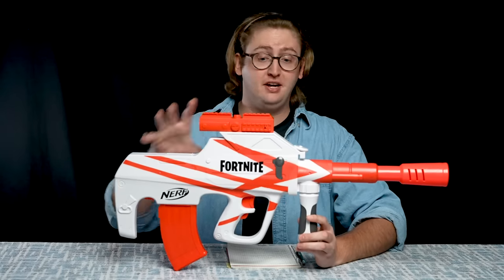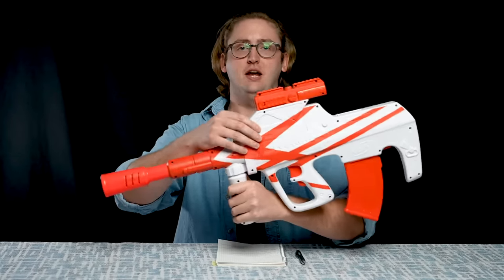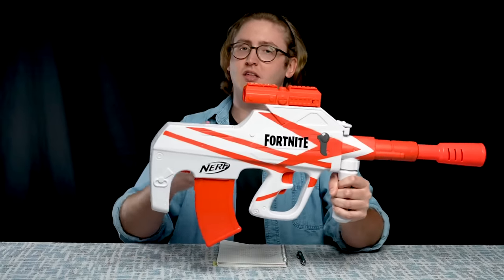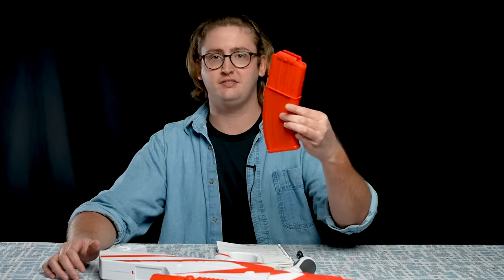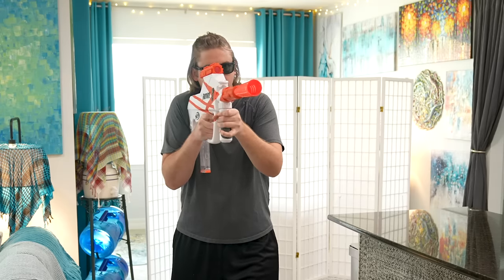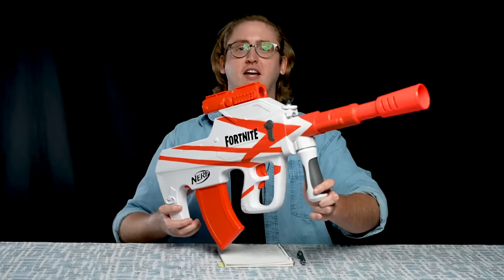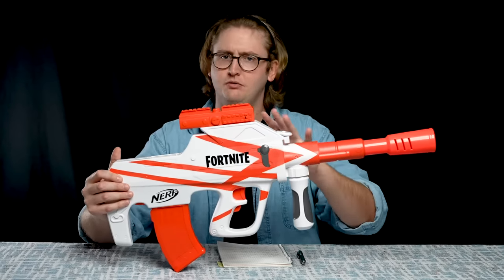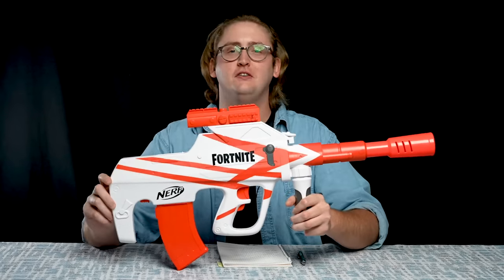[REVIEW] Nerf Fortnite B-AR | Bullpup Prop Blaster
0:00 Intro
0:14 Unboxing
0:38 Blaster Overview
3:13 Firing Demo
3:45 Firing Analysis
4:20 Conclusion
I purchased the blaster in this review from Walmart with my own money.